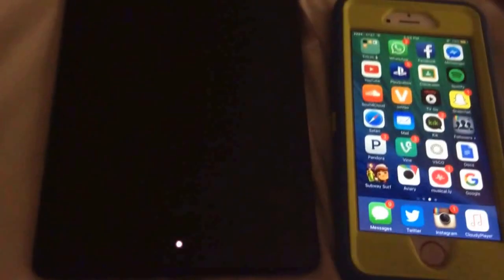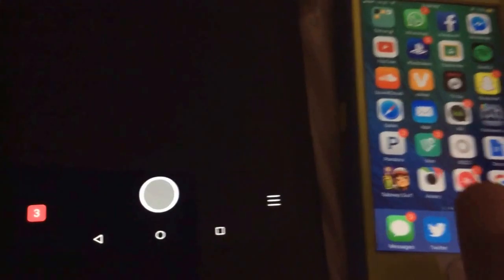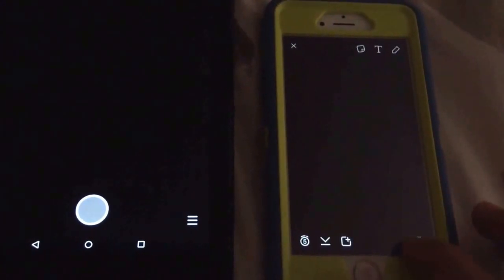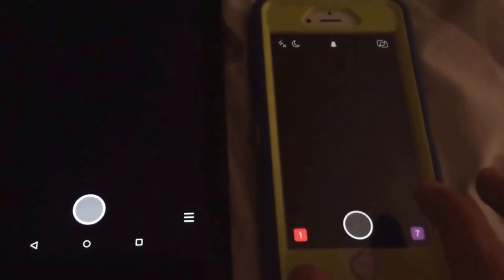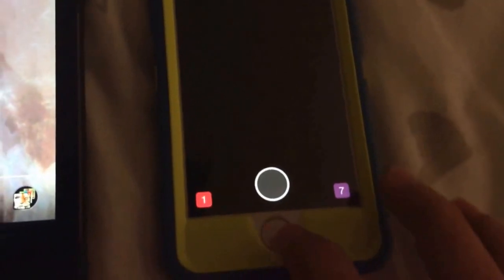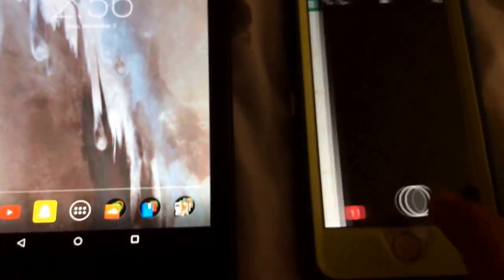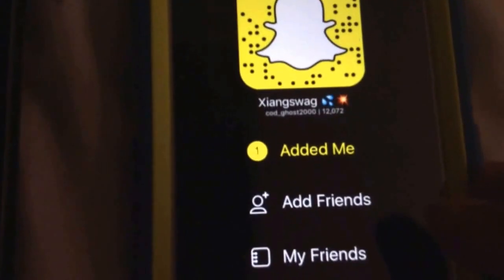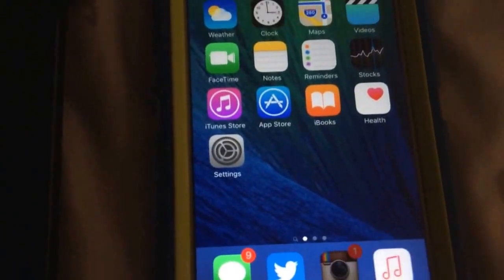How to increase your snapchat score